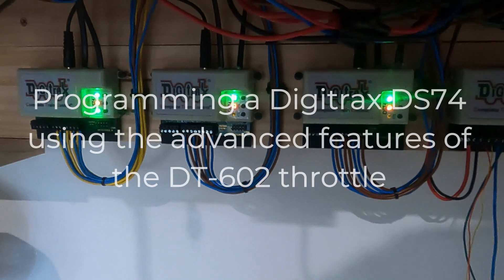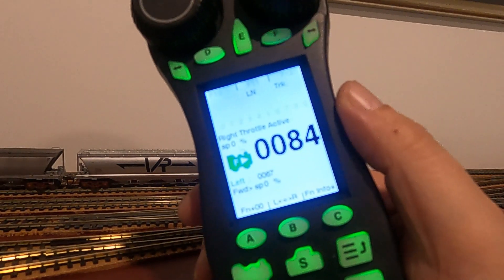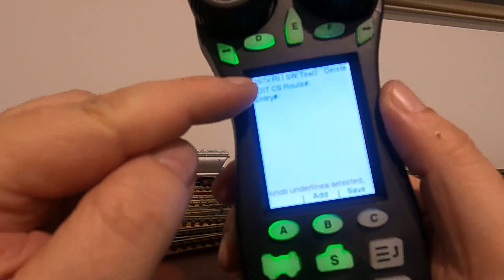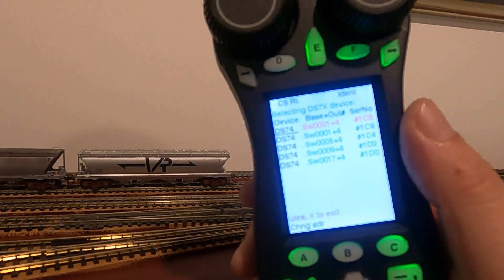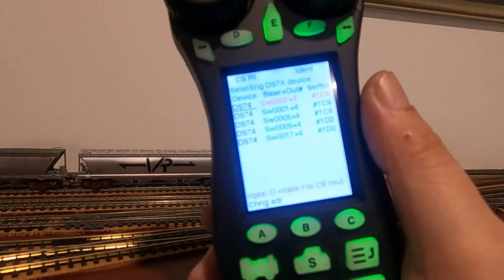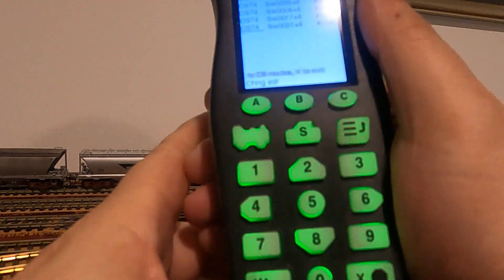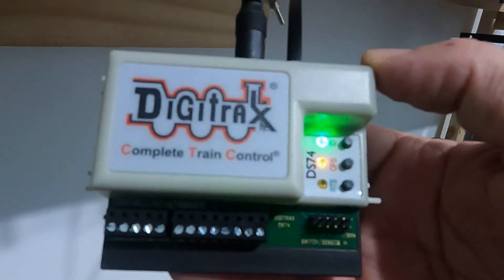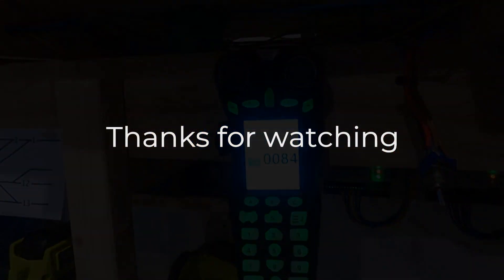Programming the Digitrax DS74 with your DT-602 or DT-602D throttle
This video shows you how to use the advanced features of your Digitrax DT-602 or 602D to program the base address of your turnouts on a Digitrax DS74 quad switch stationary decoder.